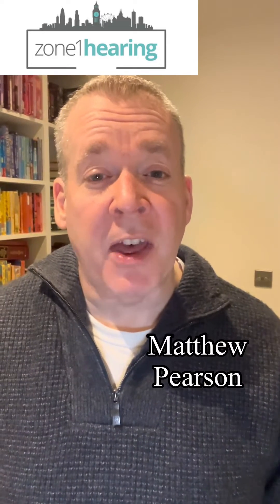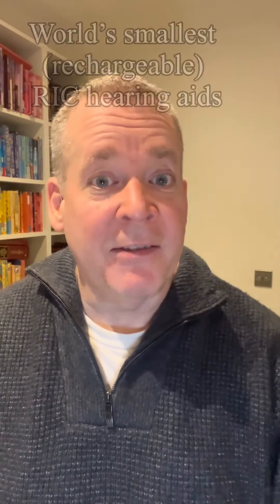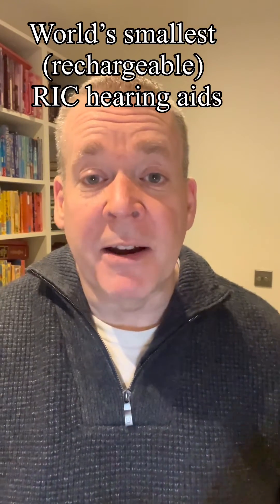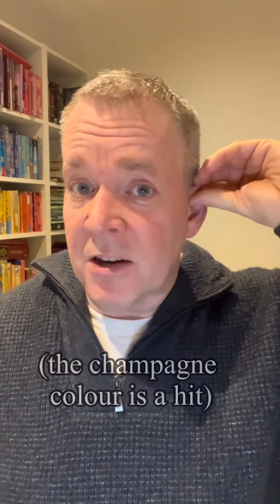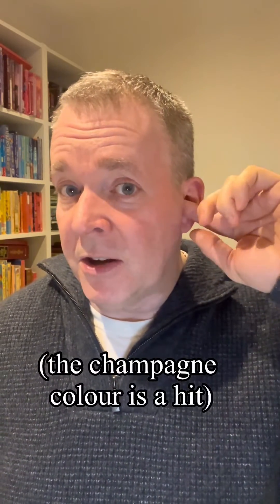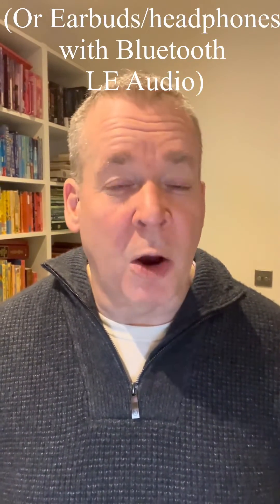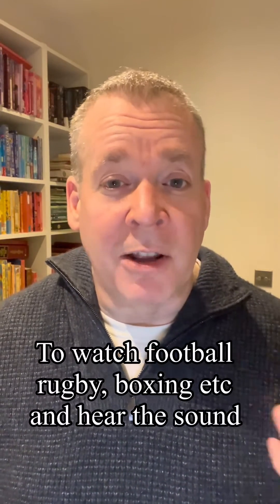Exclusive Insights into Resound Nexia Auracast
The Resound Nexia 9 hearing aids and TV Streamer + with Auracast, ours and patient's experiences.
Official UK launch Feb 2024, Matthew from zone1hearing in West Hampstead shares his experiences fitting these groundbreaking devices up to now.

Want to try the fabulous new Nexia with us?
(book full hearing consultation appointment)

00:00 Introduction
00:16 Size
00:30 TV Streamer +
01:24 Auracast
01:52 No compromise stream loop
02:12 Charger